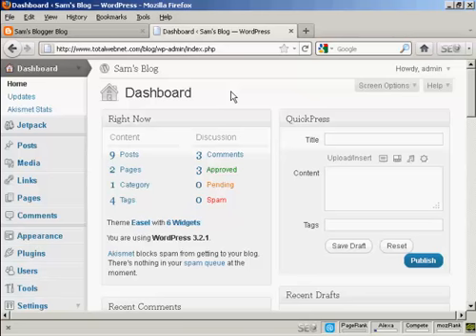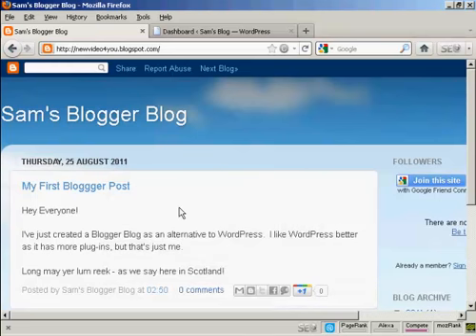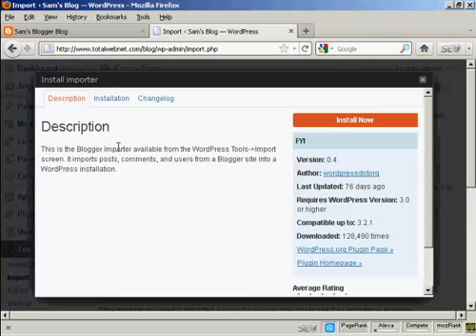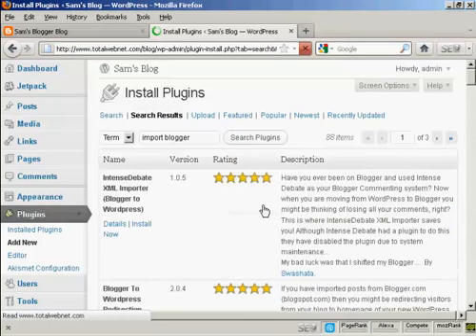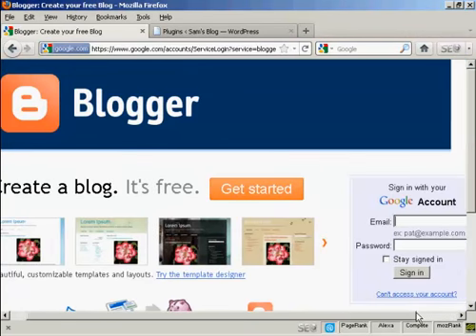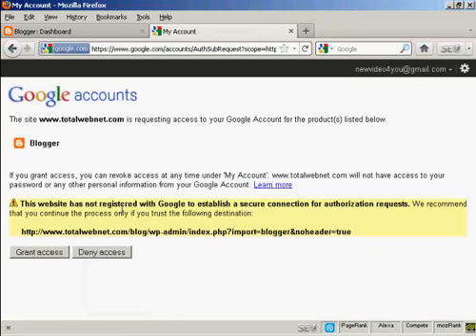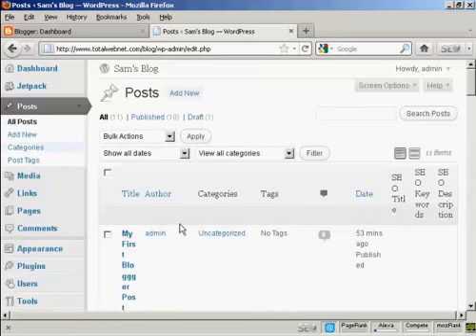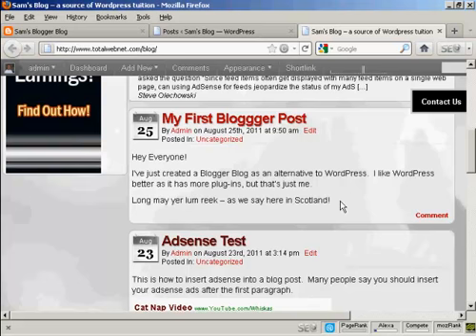Video 22 - How to Import Content from Blogger to WordPress.mp4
- How to Import Content from Blogger to WordPress